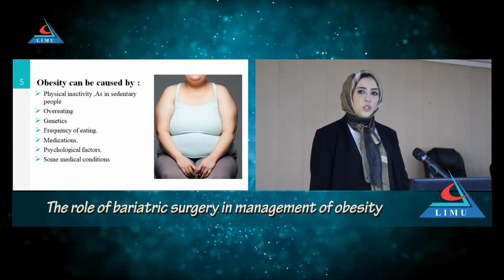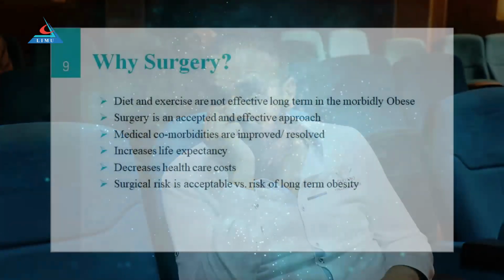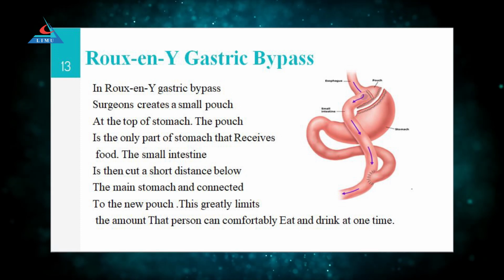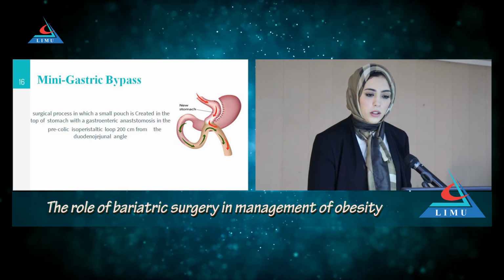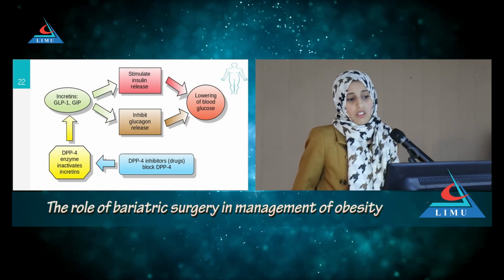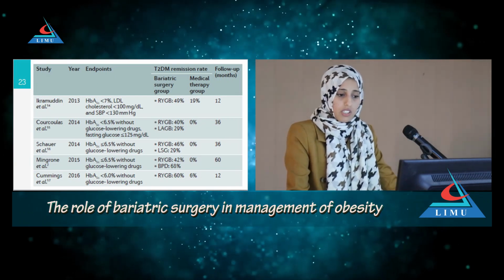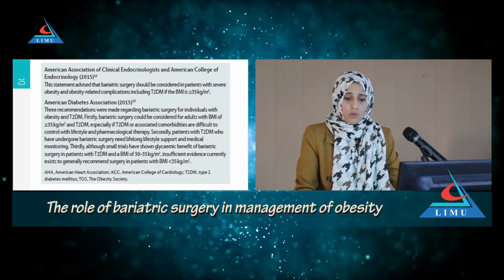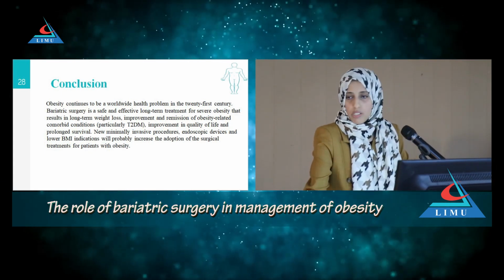The role of bariatric surgery in mamagement of obesity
The role of bariatric surgery in management of obesity.